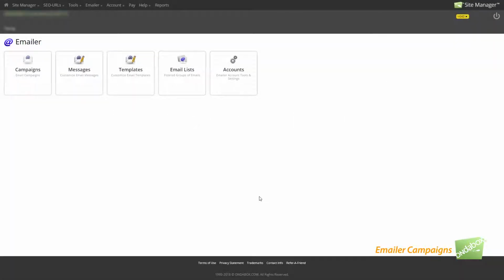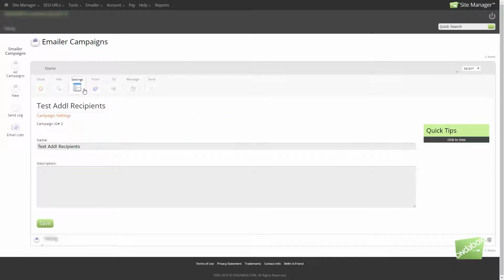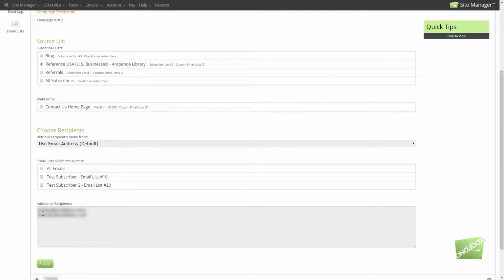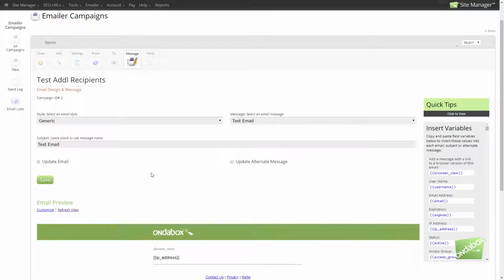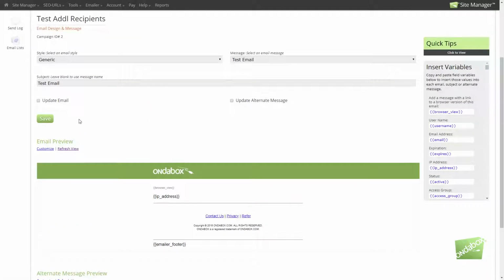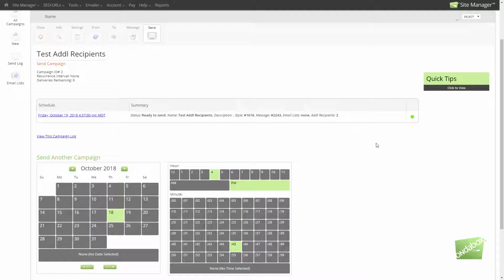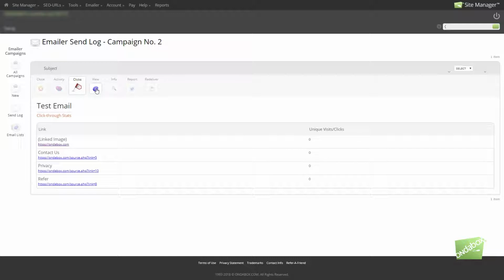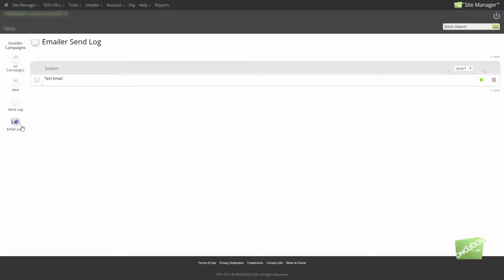Emailer Campaigns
Learn how to build an Emailer Campaign.